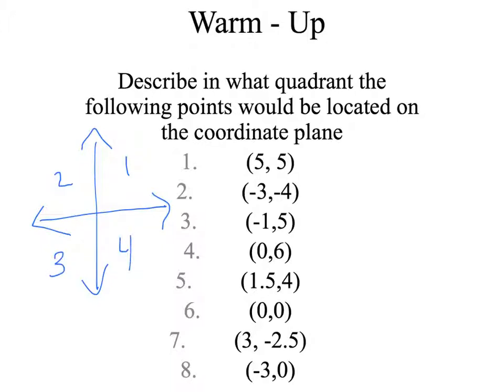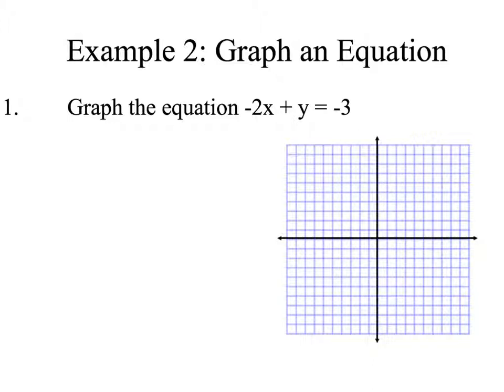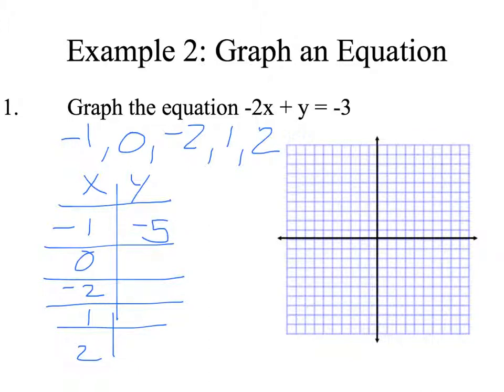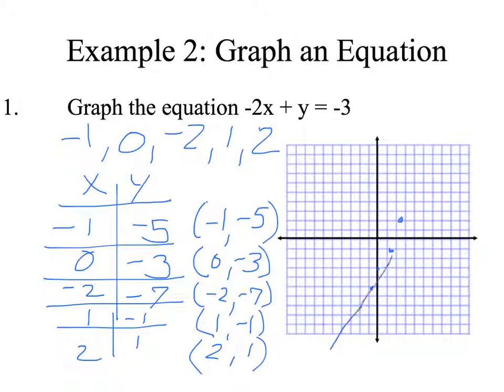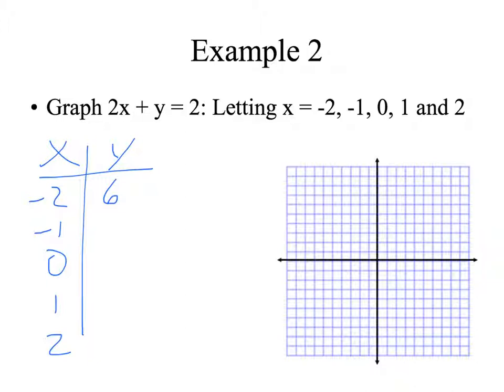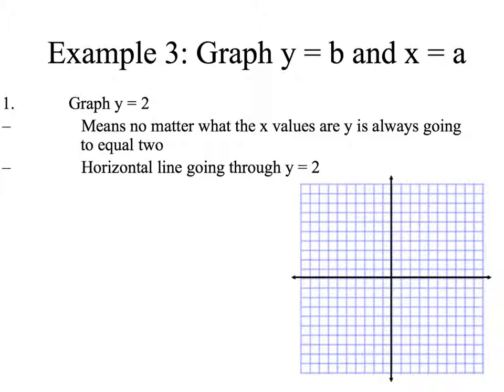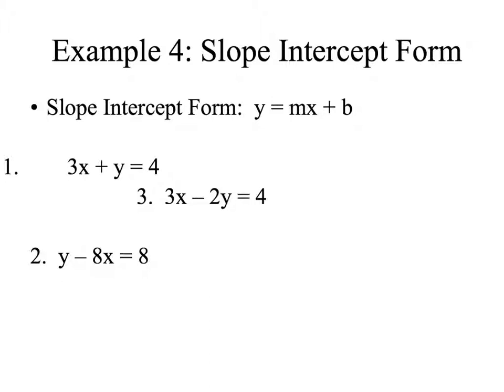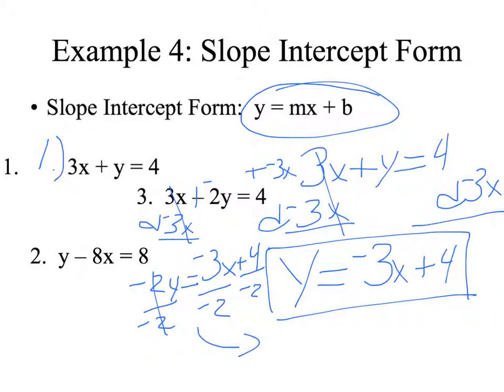xy charts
8th Grade Math Lesson on x/y charts